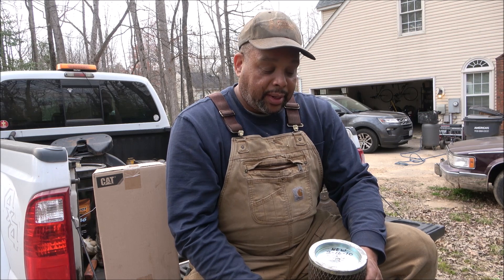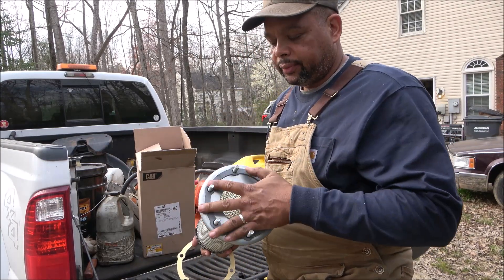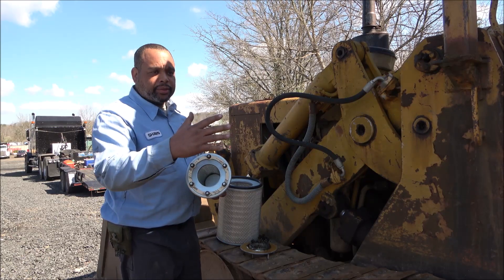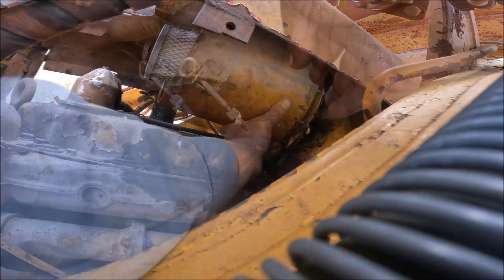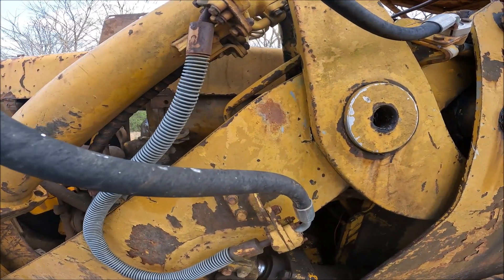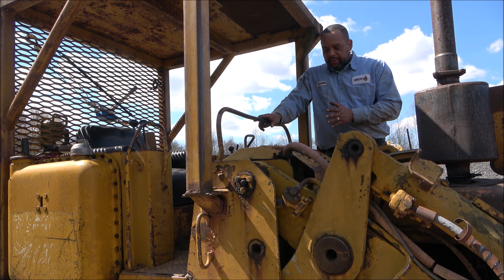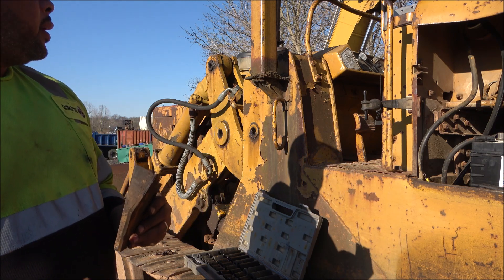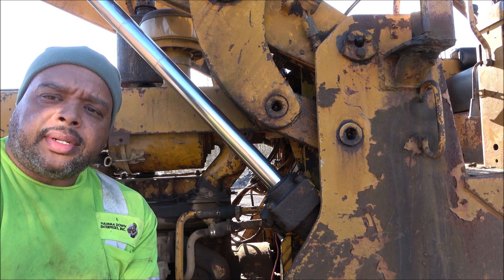Changing Air Filters on a Caterpillar 941 - (Raise the Arms and Remove the Hood!!)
I didn't realize I had not changed the air filters on my 941 since I had it.  Usually, that it one of the first things I do.  However, somehow, I've overlooked it all these years.  Taking the task for granted, I didn't research the procedure for changing the filters before starting and got myself into a pickle that made the job much harder and longer to do than necessary.

Music
Sunkissed - Daniel Fridell
Mural Legends - Adriel Fair
Late Night Reporter - Out to the World
Ropes Away - Adriel Fair